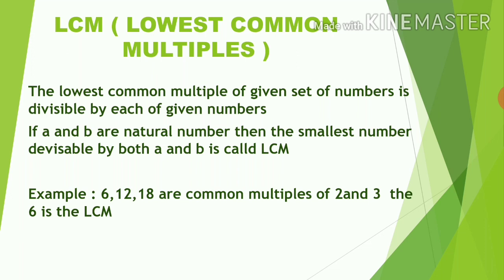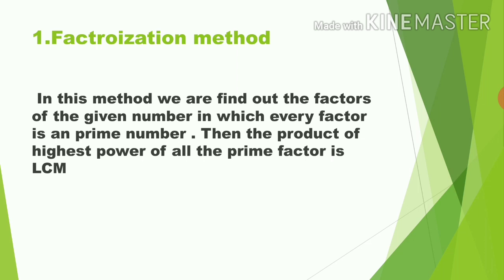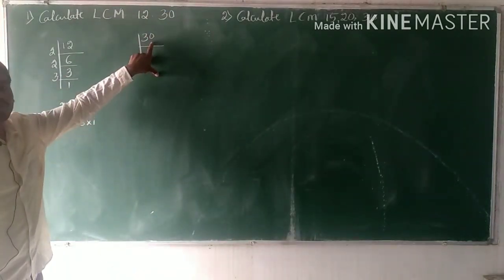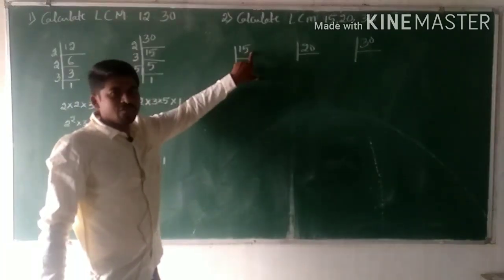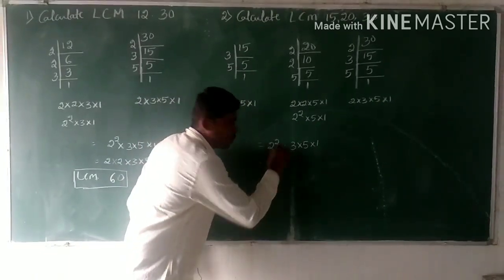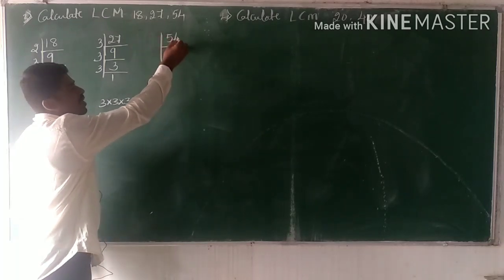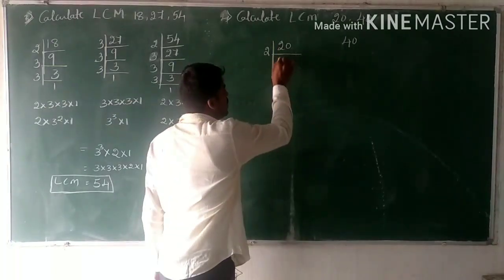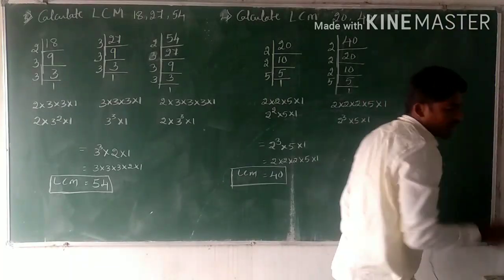1st BCOM and BBA Class Introduction of LCM and Simple Problem's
1st Bcom and BBA Class by Murali